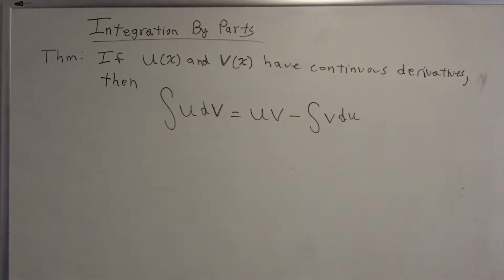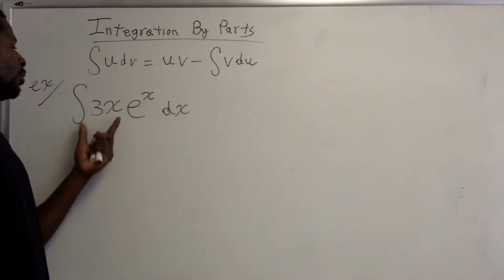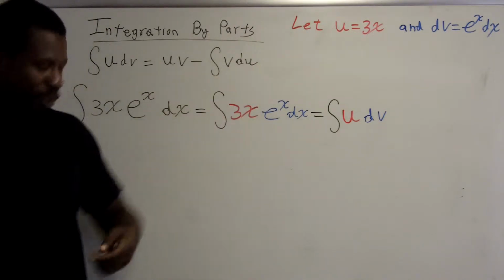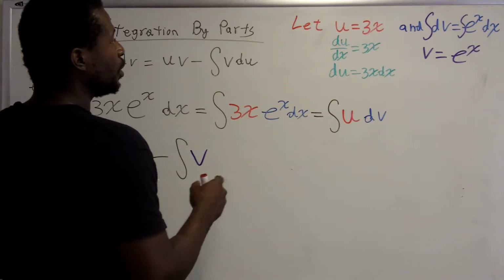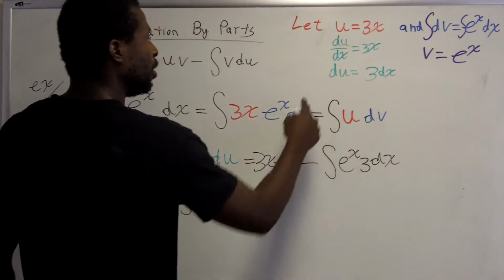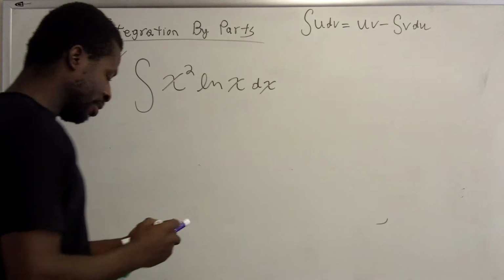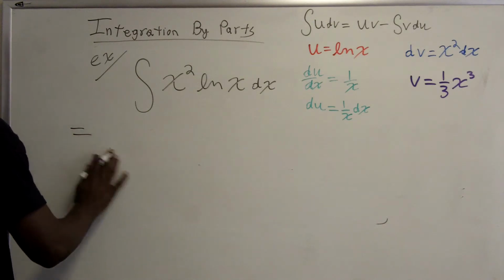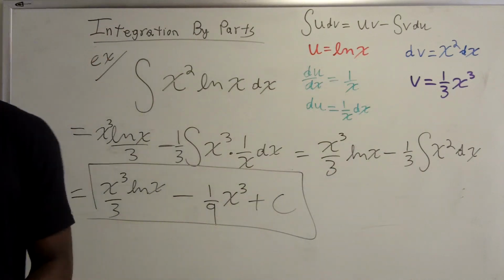Integration By Parts Introduction